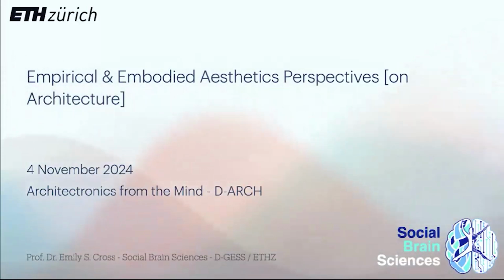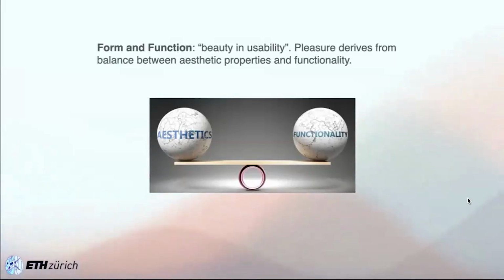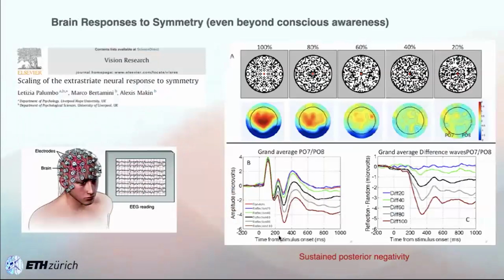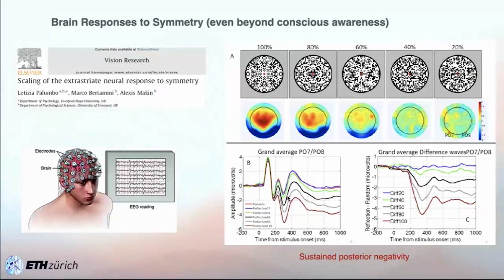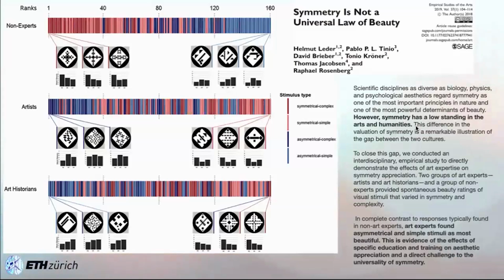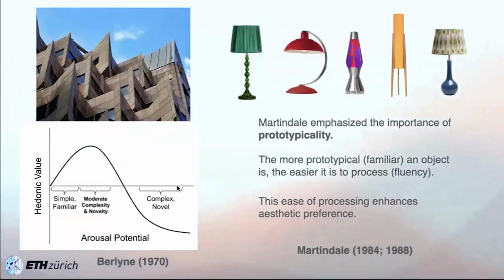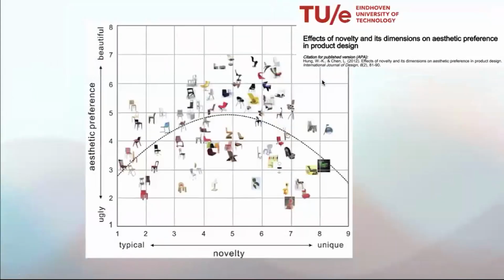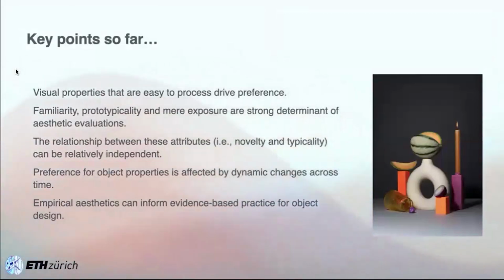Emily Cross: Empirical and Embodied Aesthetics Perspectives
Architecture and its Cognition, Architectonics From The Mind.
CAAD Theory, Elective course Bc./Ms., Autumn semester 2024, Dr. Sc. P. Cutellic.

Guest Speaker: Prof. Dr. Emily S. Cross, ETH, 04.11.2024

In this presentation, Emily Cross explores the research field of neuroaesthetics, focusing on the embodied and empirical aspects of how humans appreciate built forms. Drawing from related research, she highlights the neurophysiological dimensions that underpin aesthetic experiences, offering insights into how our brains and bodies engage with architectural environments and objects. Cross delves into the interplay between aesthetic adoption and the innate human desire for variation and renewal, examining how perceptions of typicality and novelty shape our responses to design. An emerging question from the presentation might be: do aesthetic features reside exclusively within the object, or are they constructed in the mind? Cross explains on how cognitive and sensory processes interact with architectural elements, revealing the reciprocal relationship between the built environment and the observer’s neurophysiology. The presentation challenges conventional notions of aesthetic appreciation, advocating for a more integrated understanding of how humans experience design. Cross's perspective provides valuable insights for designers and architects, emphasizing the importance of considering not only the visual but also the cognitive and embodied responses to architectural spaces, ultimately enriching our understanding of the dynamic interplay between form, perception, and meaning.

This course is part of the research project Neuramod, Architectural Modeling from Neural Potentials.